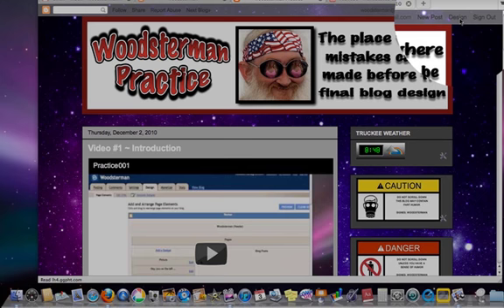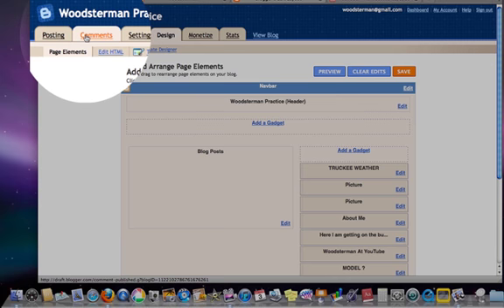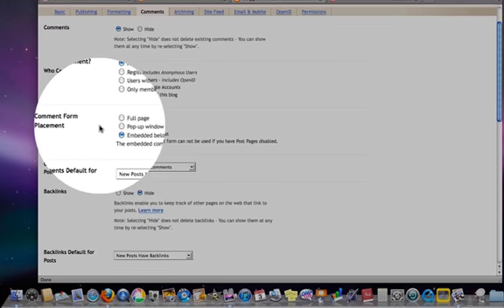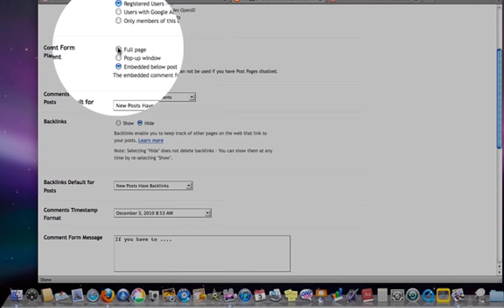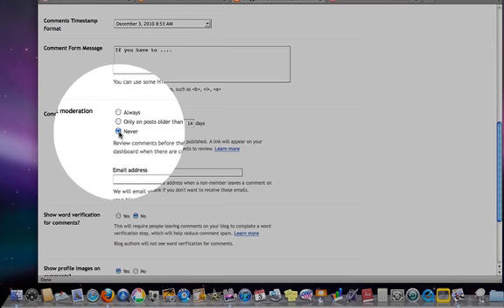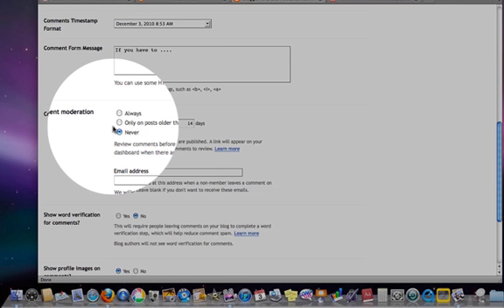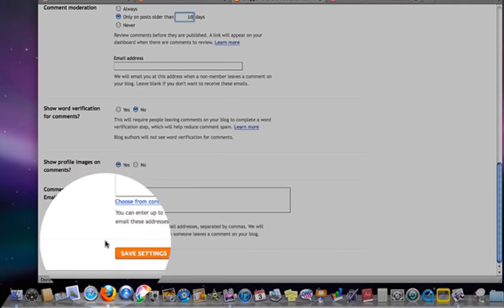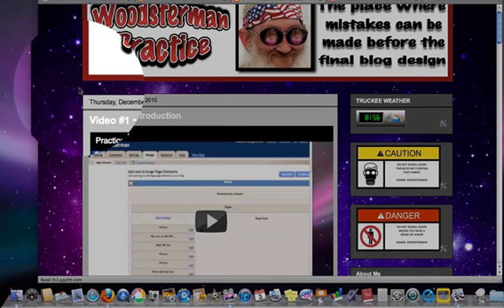Practice002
How to Blog Design - Comments